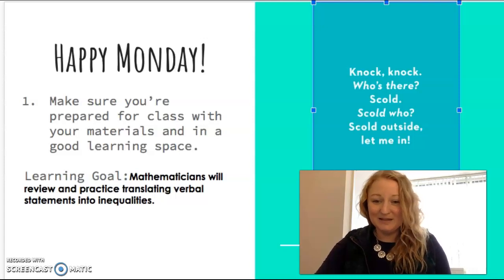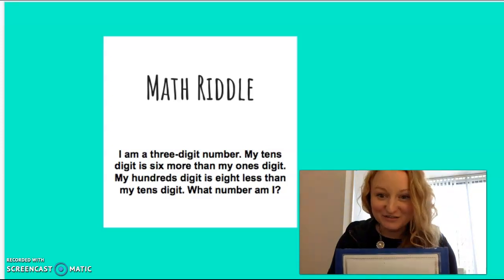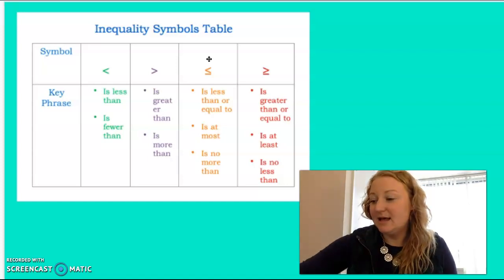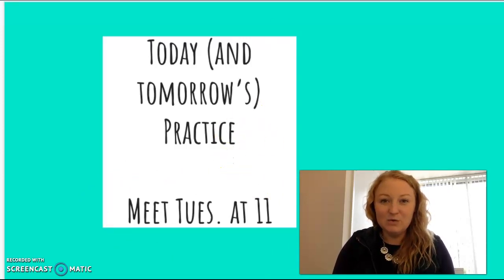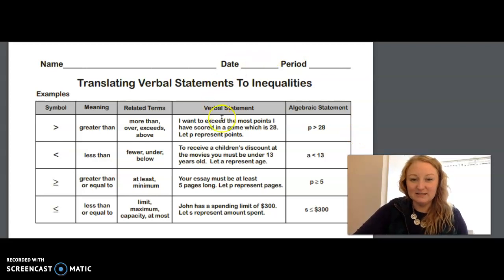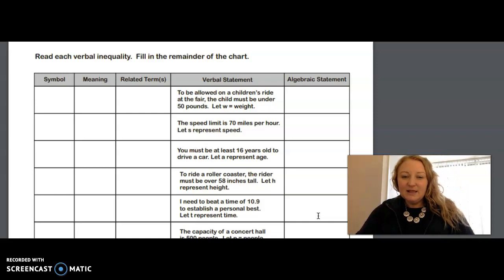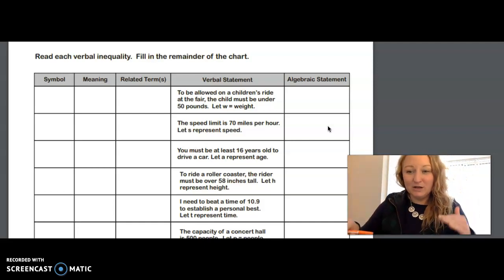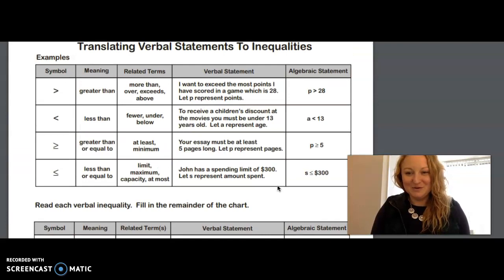Math 6 April 6 Understanding Inequalities